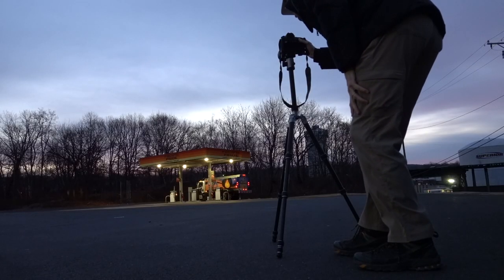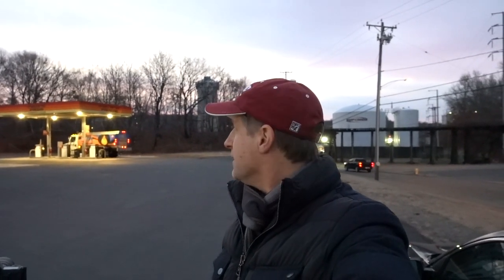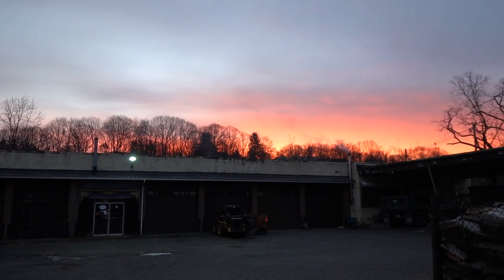Industrial Landscape Photography in Connecticut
Follow me as I search for interesting photo subjects in an industrial area of Waterbury, CT with my Nikon D850